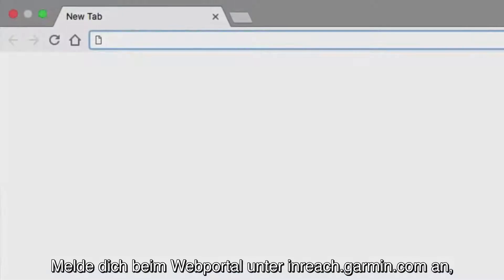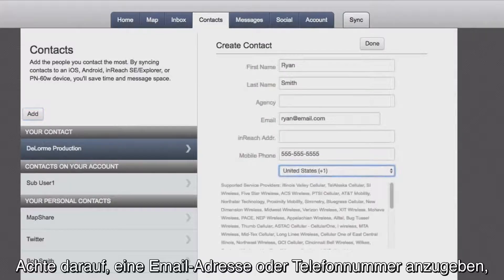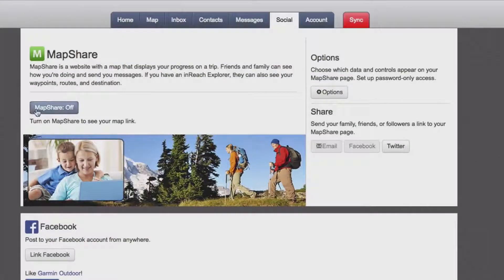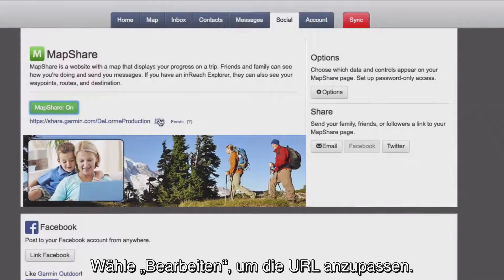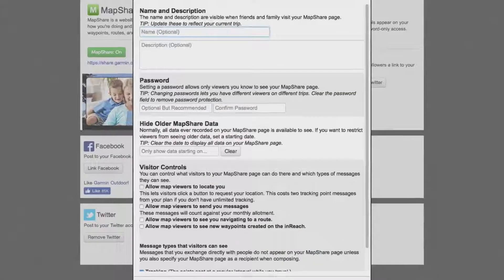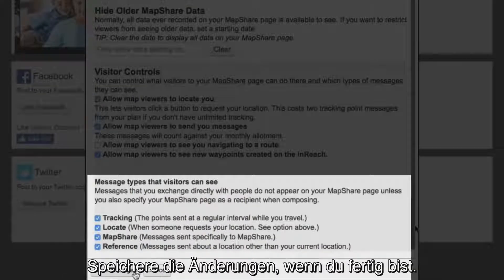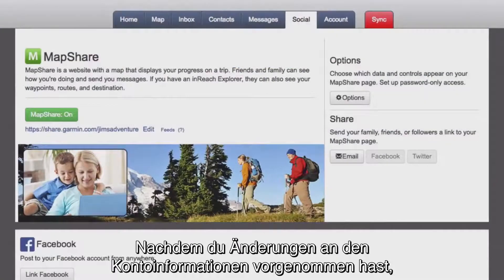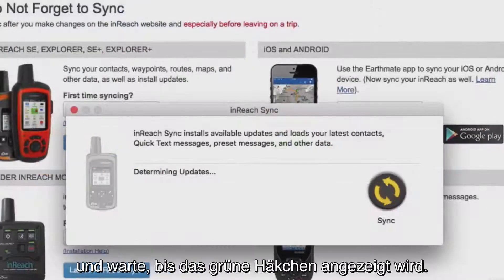Garmin inReach Tutorial - Die Grundfunktionen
In diesem Video erfährst du die Funktionen deines InReach kennen und wie du es optimal nutzt. ►Zum inReach SE+ ►Zum inReach Explorer+

inReach SE+ und Explorer+ sind Garmins neue Satelliten-Kommunikationsgeräte, die das globale Iridium-Satellitennetzwerk für SOS-, Zwei-Wege-Kommunikation und Standortverfolgung nutzen, um eine 100-prozentige weltweite Erreichbarkeit sicherzustellen.